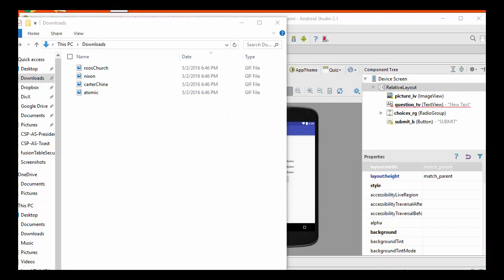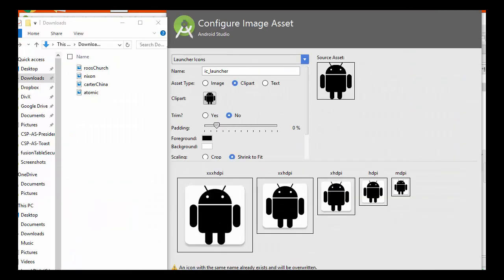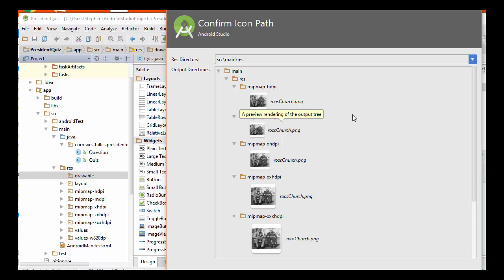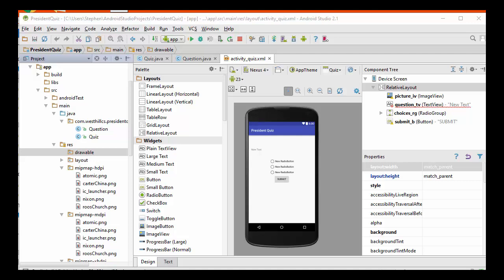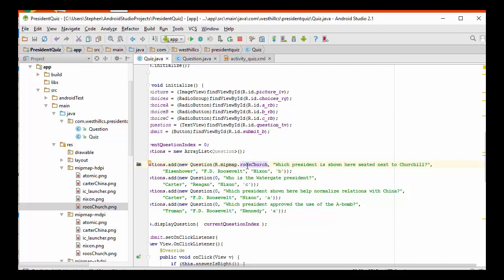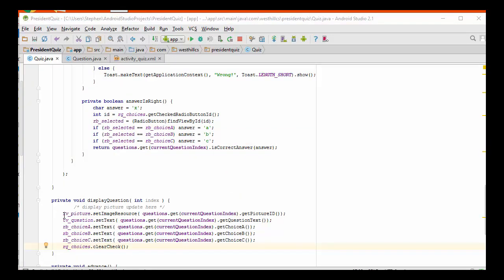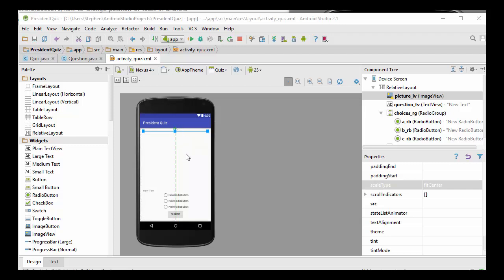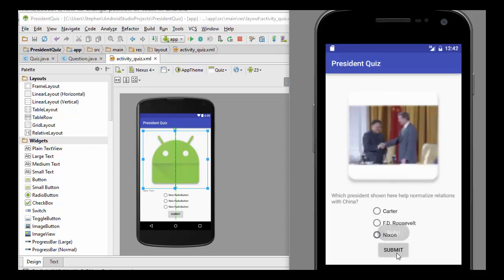CSP AS Presidents Quiz Part 4